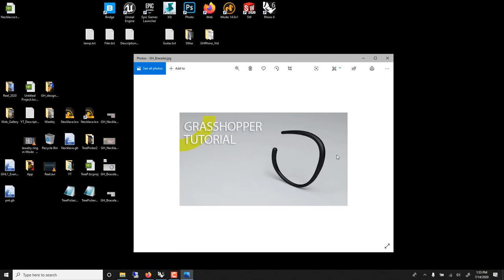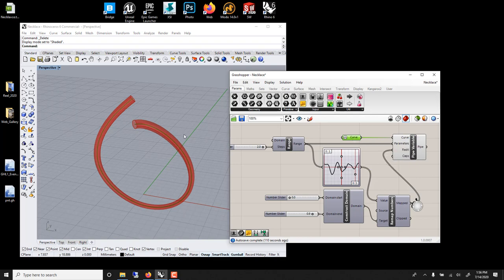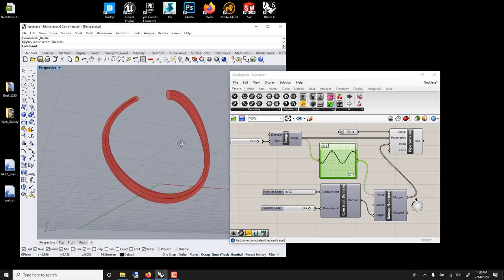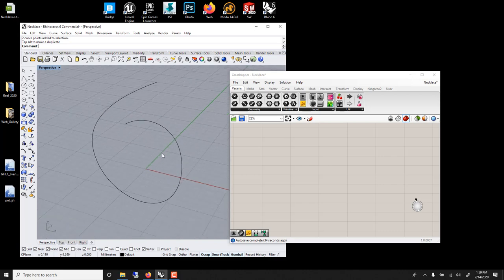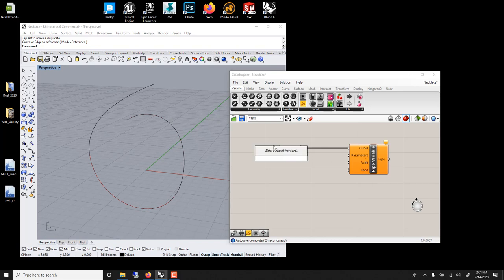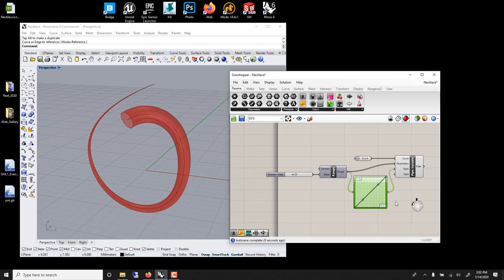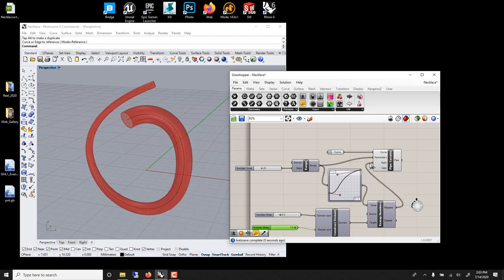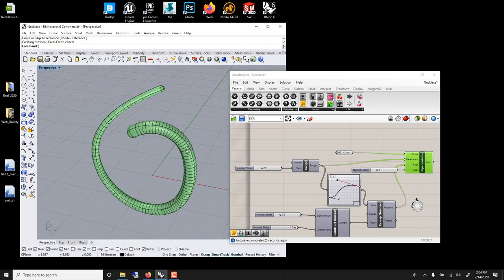Grasshopper Bracelet / Earing Pipe variable jewelry Easy Tutorial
Fundamentals of computer aided design through an introduction to software Rhino3d 's Grasshopper